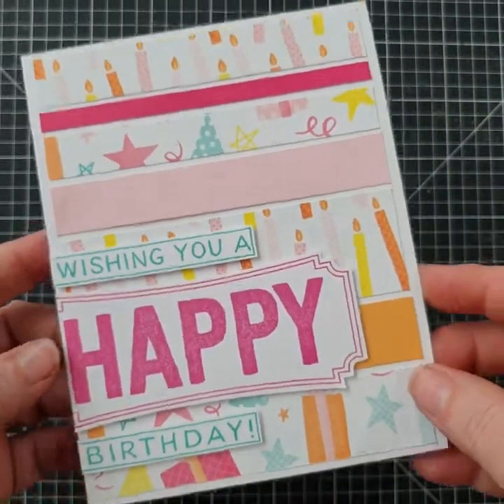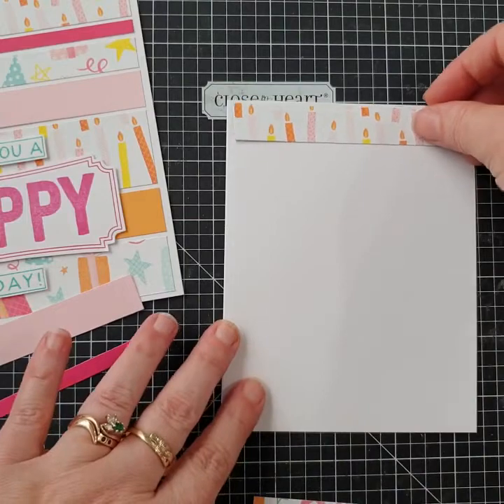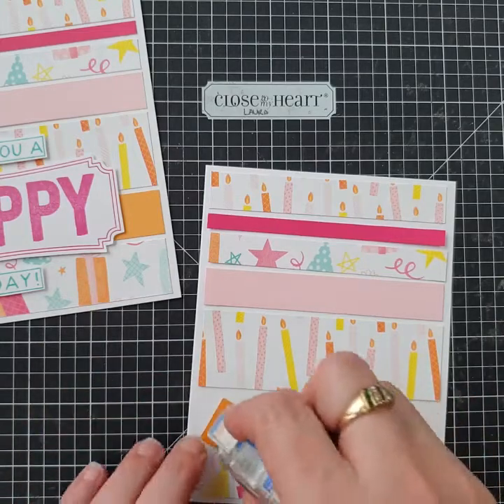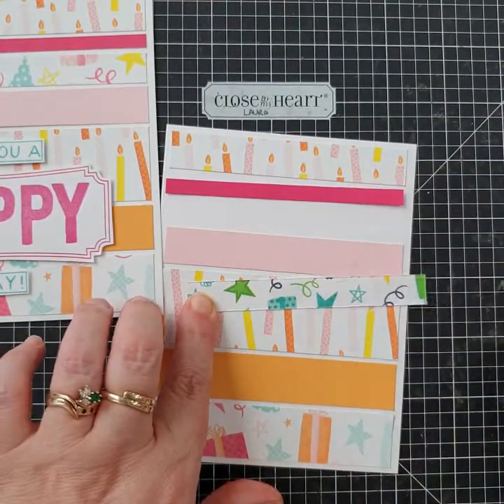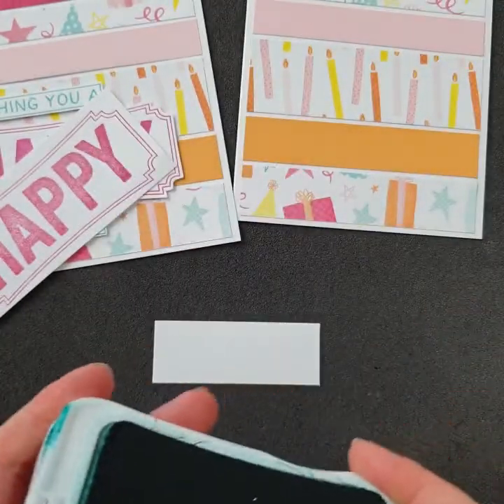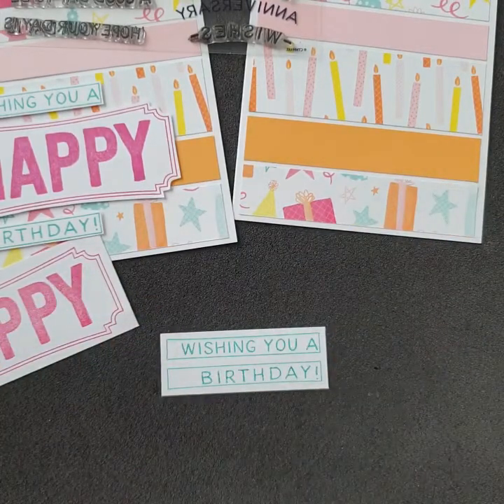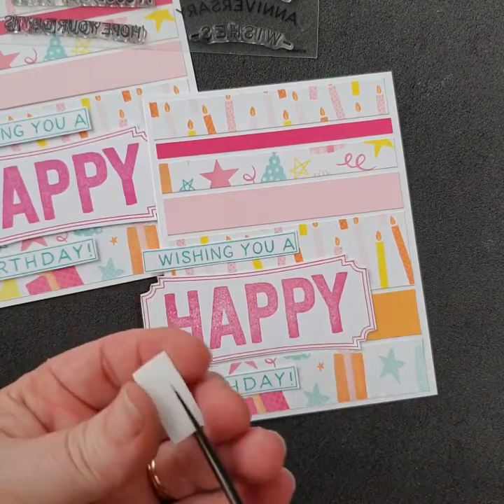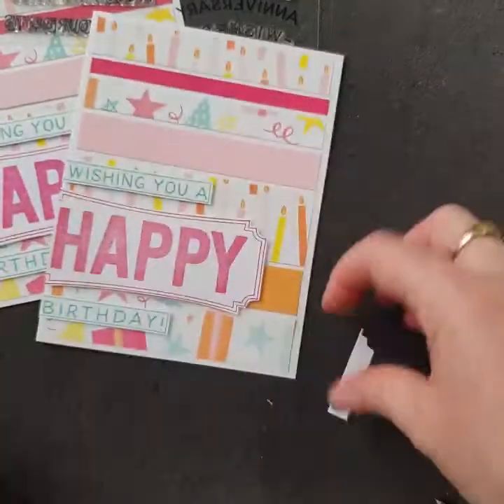Card 27 of 31 days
Happy cards make for happy crafters and card 27 will not disappoint.
watch this fun tutorial/guide to learn how to make this card design